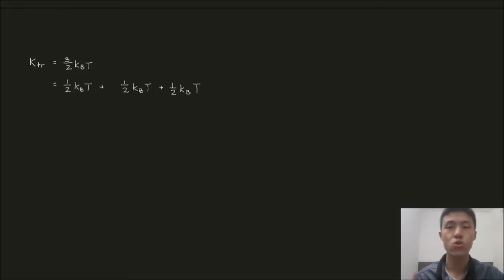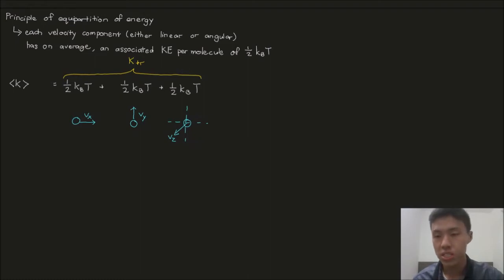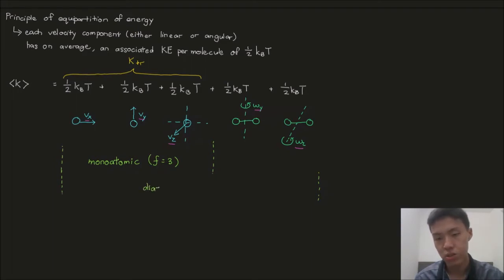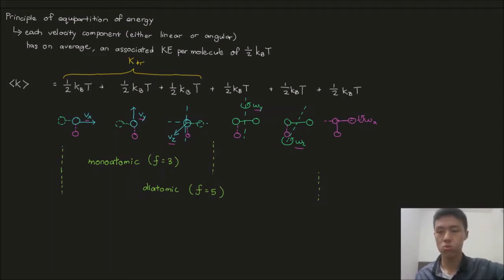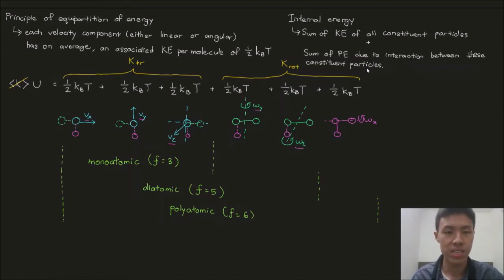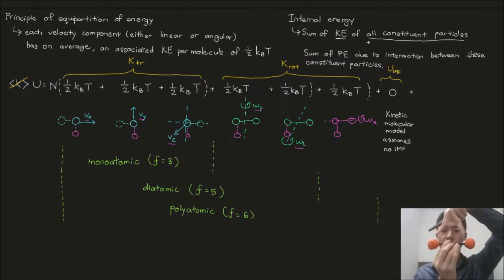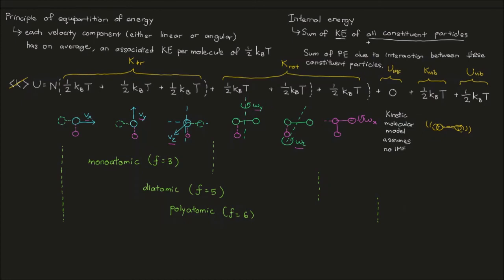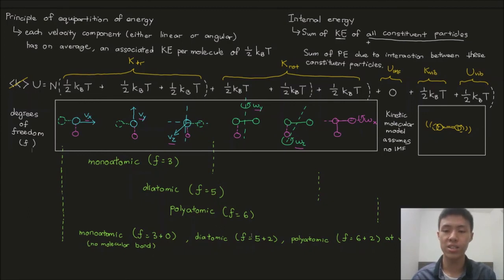Equipartition of energy, internal energy and degree of freedom [Chapter 13: Kinetic Theory of Gases]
This video discusses how translational motion, rotation and vibration contributes to the internal energy of the gas.  This analysis will be done using the principle of equipartition of energy and the concept of degree of freedom.